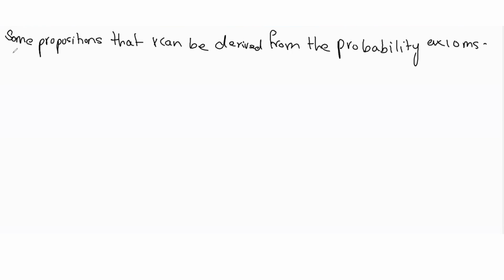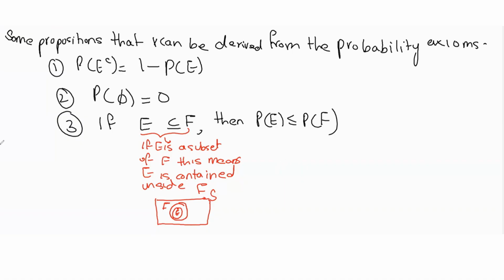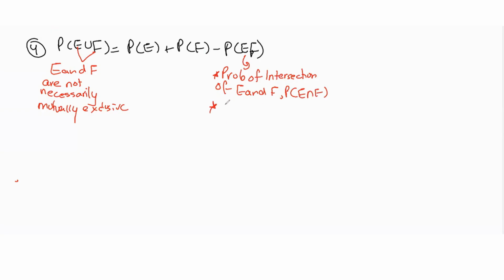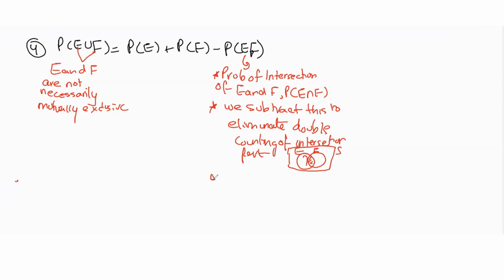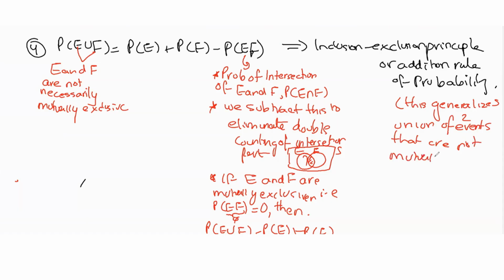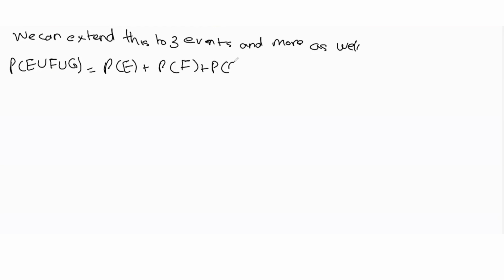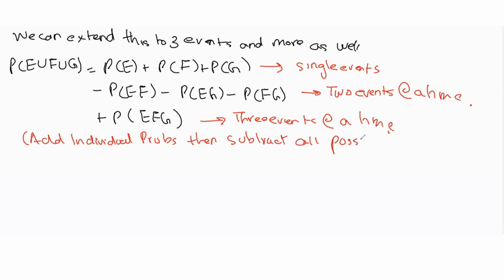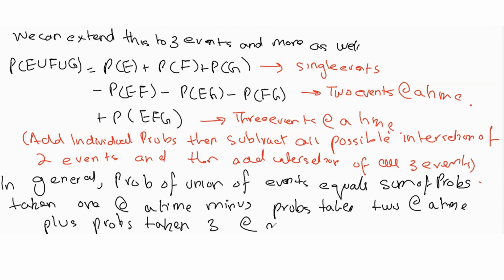Probability Propositions | Part 2